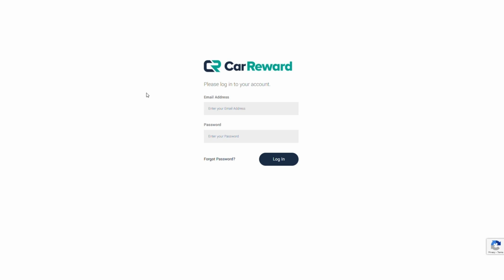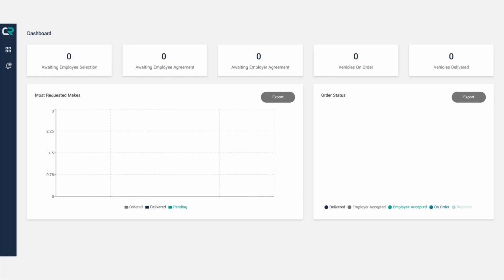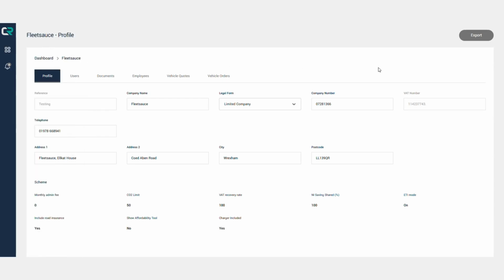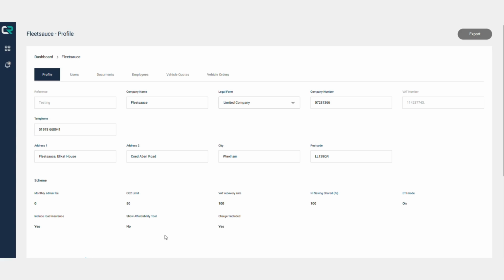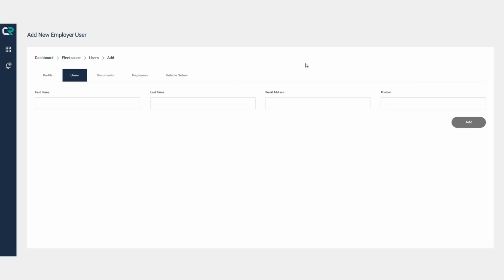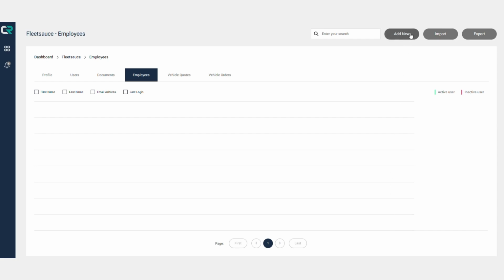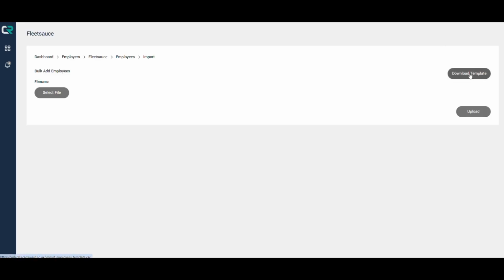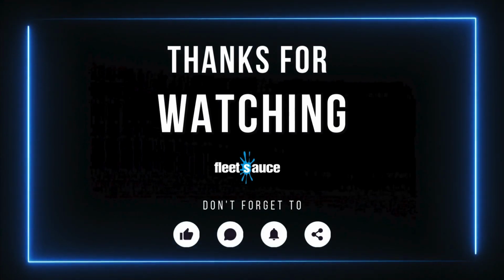How to Set Up as a User and Employee on the Portal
This tutorial is for the employer to set up their account as a user and explains how this is done, along with adding employee accounts on the portal. It provides a step-by-step guide on how to complete this process.